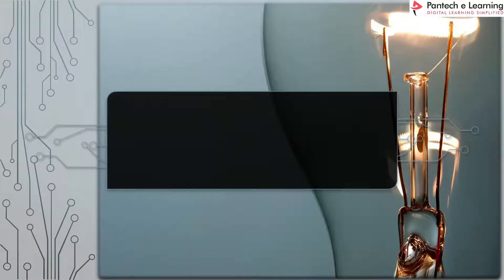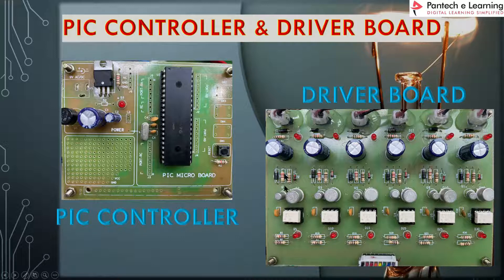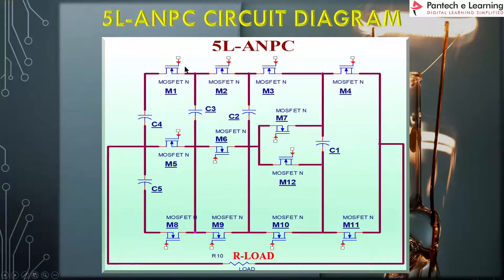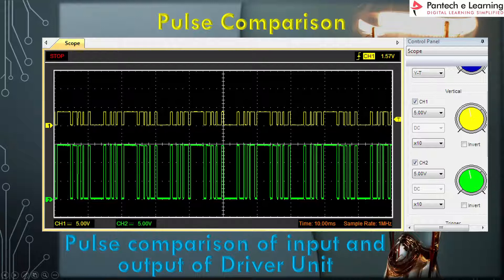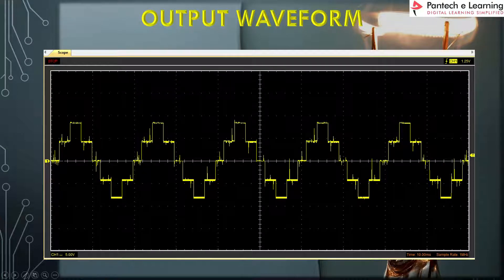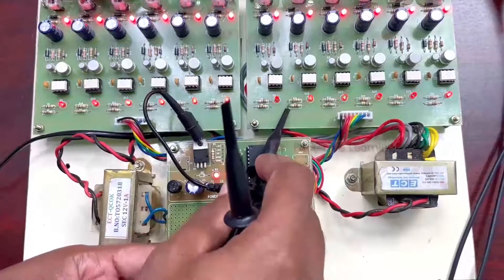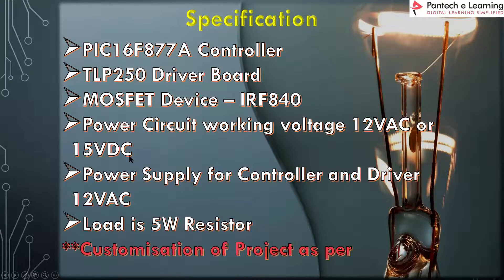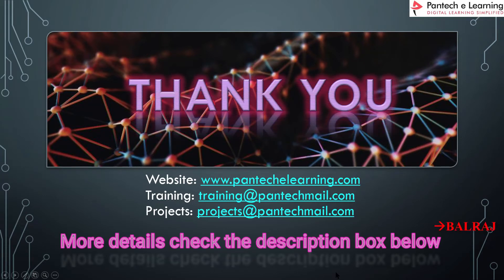Build a 5-Level NPC Converter | Full Hardware Walkthrough & Output Analysis!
Dive into the detailed hardware explanation of the 5-Level Active Neutral Point Clamped Converter, ideal for electrical and electronics engineering enthusiasts. Learn how to assemble the circuit using a PIC16F877A microcontroller, TLP250 driver board, and IRF840 MOSFETs. Understand the pulse generation, isolation, and waveform analysis. Includes full walkthrough of hardware setup, waveform analysis via DSO, and project customization tips.

🔧 Project Includes:
Block diagram & circuit description
Pulse generation via PIC microcontroller
Driver board operation with TLP250
Main power circuit using 12 MOSFETs
5-level waveform output explanation
Hardware demonstration
Customization and DIY package info

Perfect for students, hobbyists, and project developers aiming to master multilevel inverter tech.

⏱️ Suggested Timestamps:
Project Introduction: Overview of 5-level NPC converter

00:30: Explanation of block diagram
01:00: Introduction to PIC Controller
01:30: TLP250 Driver Board explained
03:00: Circuit wiring and transformer setup
04:00: MOSFET configuration
06:00: Switching states & voltage patterns
07:00: Pulse waveform analysis
08:30: Final hardware walkthrough
10:00: Output waveform captured from DSO
11:30: Project specifications & DIY package